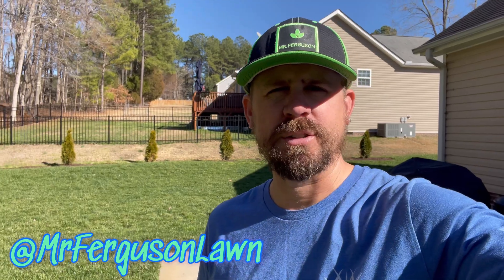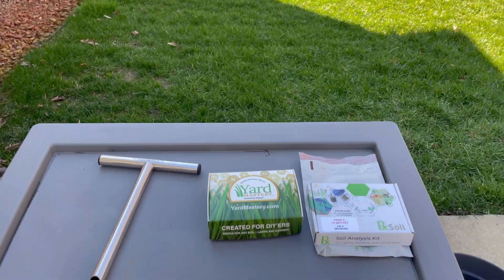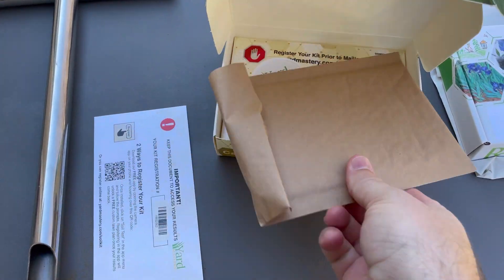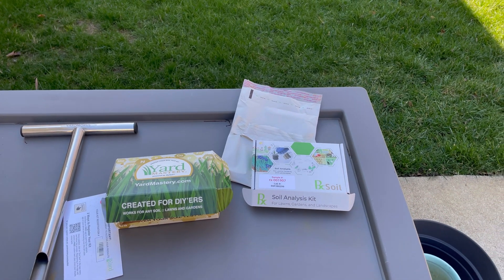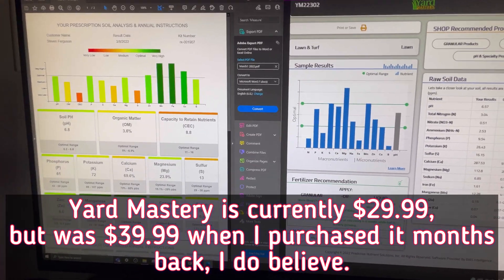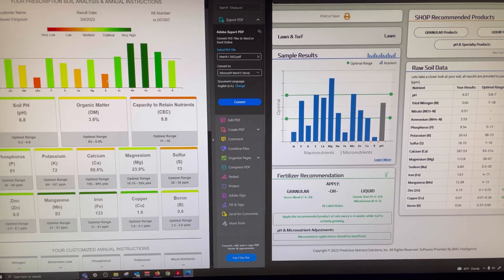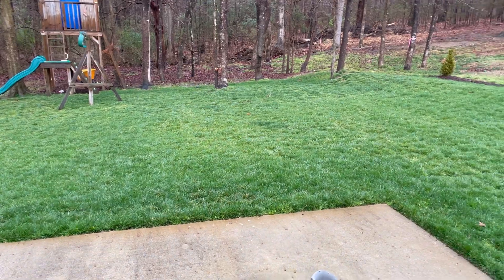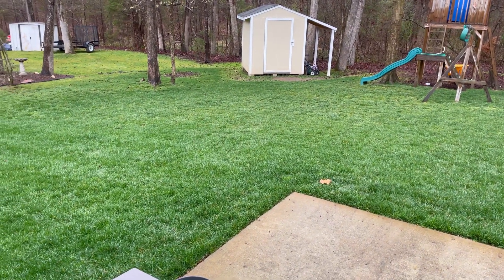RESULTS!! Comparing RX Soil vs Yard Mastery ( MySoil ) Tests!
Hope that is helps someone out there if you have never bought a soil test previously. God bless, be safe, and I hope your lawn is looking awesome out there!
@MrFergusonLawn on social media!